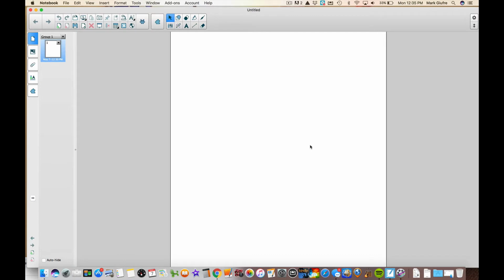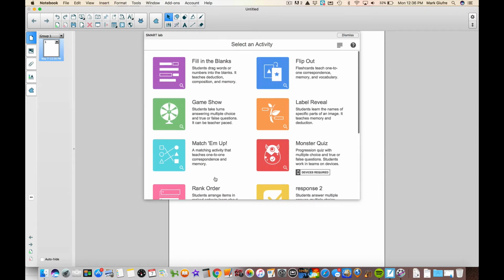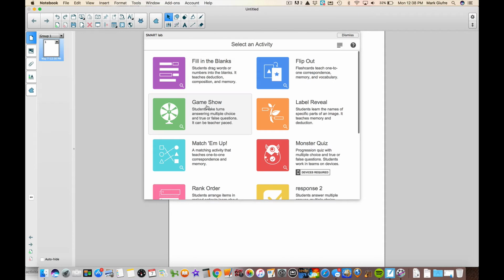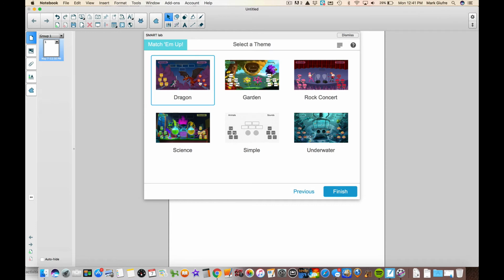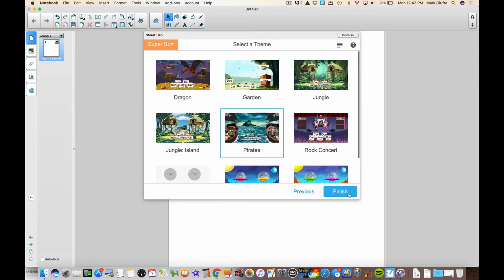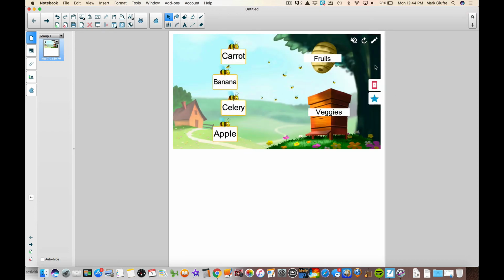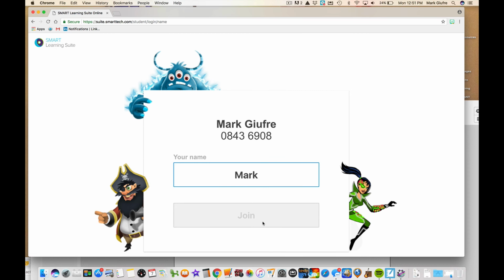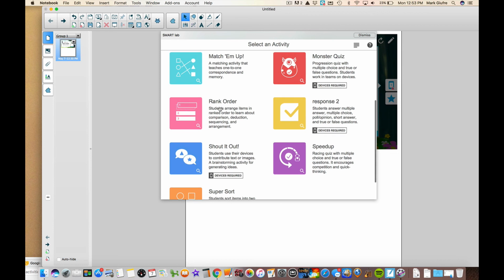Tech. In Ten: Smart Notebook Smart LAB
A brief look at how to use the Smart LAB in Smart NB.